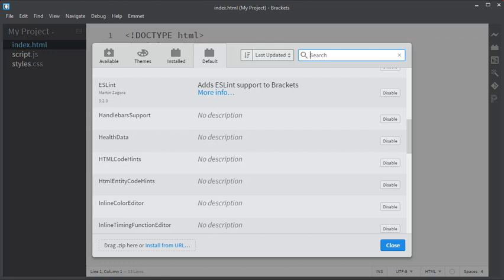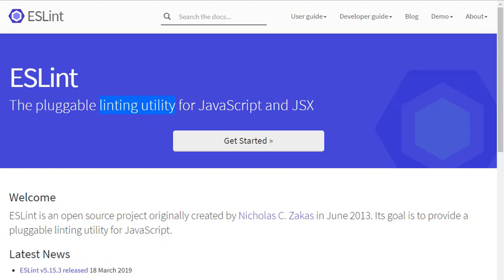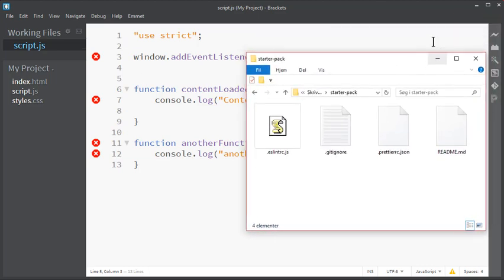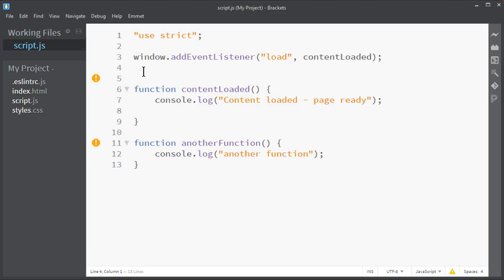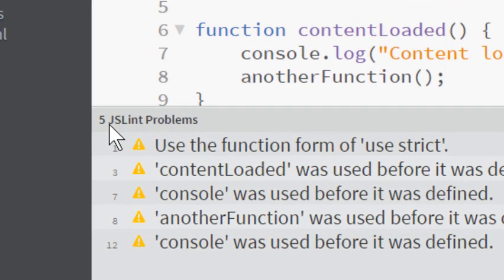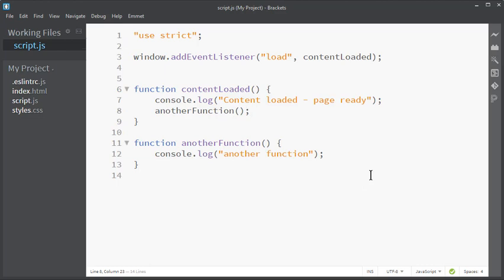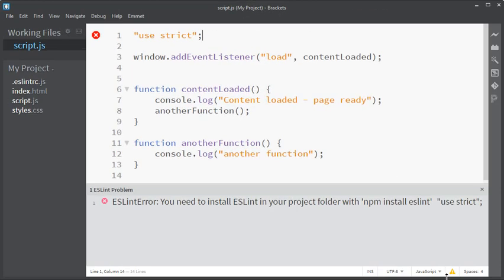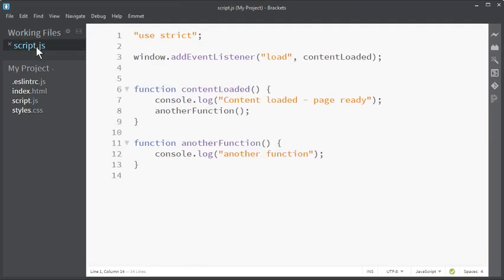ESLint for Brackets - an introduction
When starting out writing JavaScript in Brackets, you will encounter a lot of error-messages. Those are from ESLint, that actually tries to be helpful, and warn you about possible errors in your code.

By default ESLint is just waaay to strict, and marks almost anything as an error, so it needs to be configured for your project.

In this video I show how to do the initial setup, and get the configuration-file.

(note that the .eslintrc.js file starts with a dot, so is probably hidden. Setup your Explorer or Finder to display hidden files.)